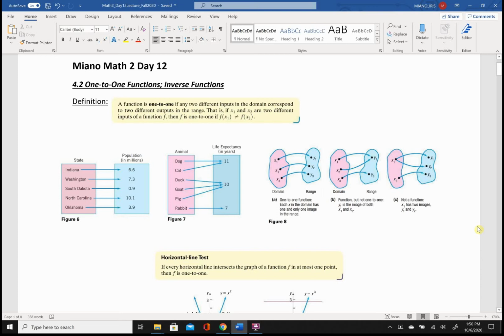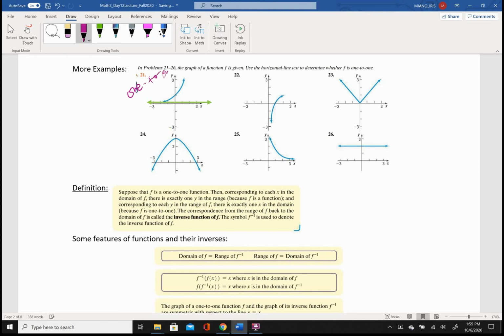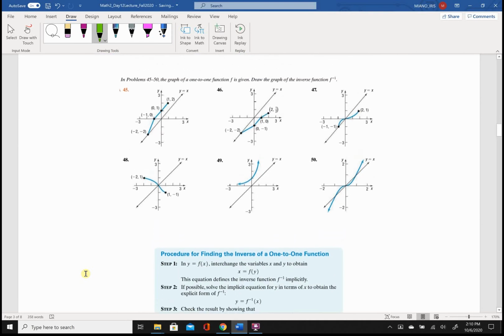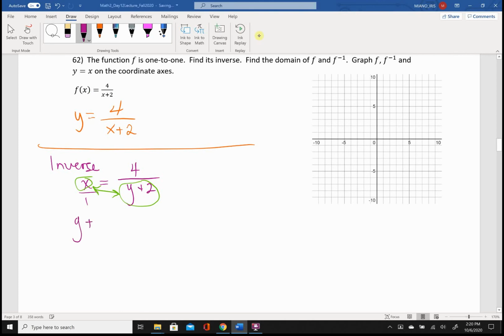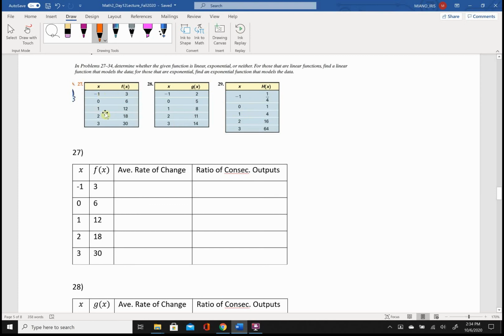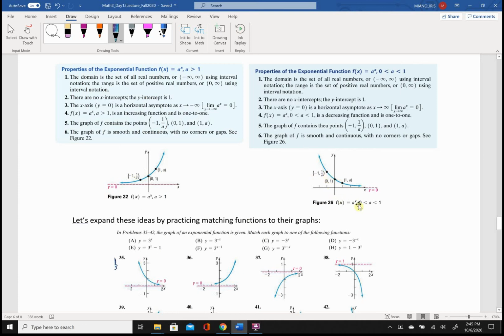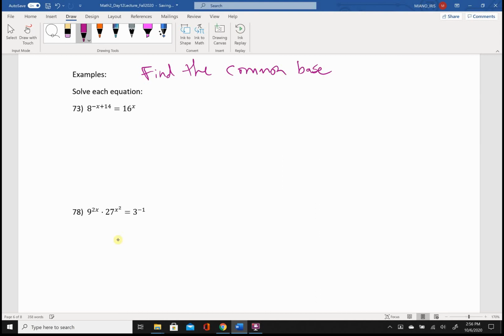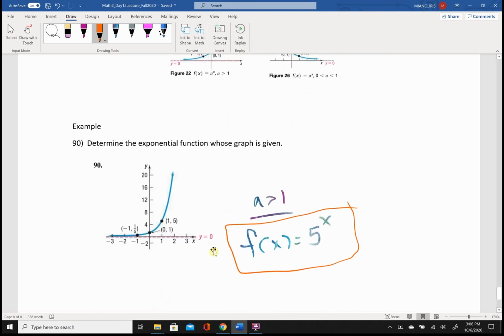Math2_Day12_4pt2_4pt3